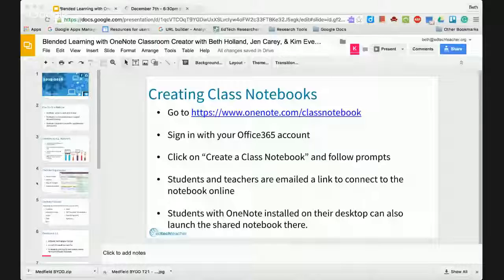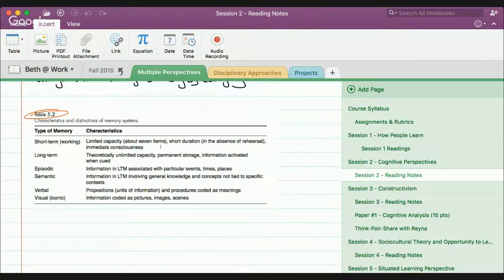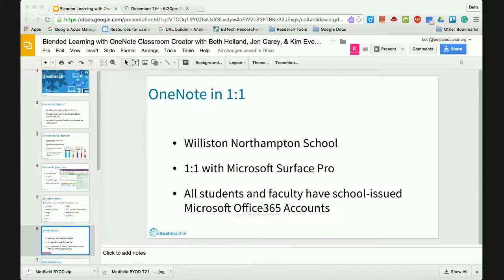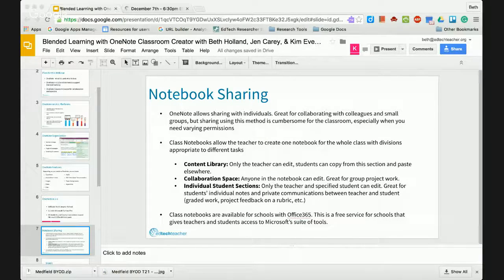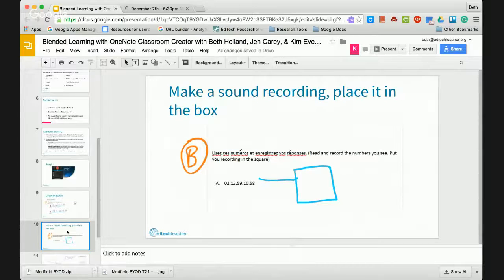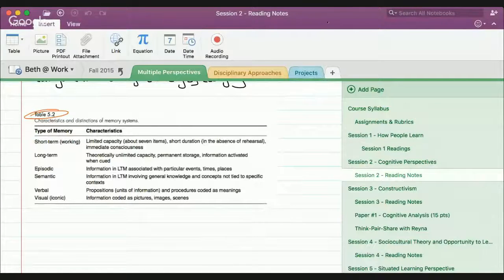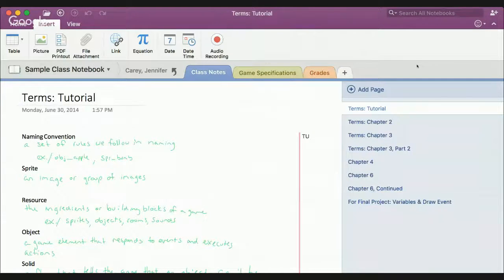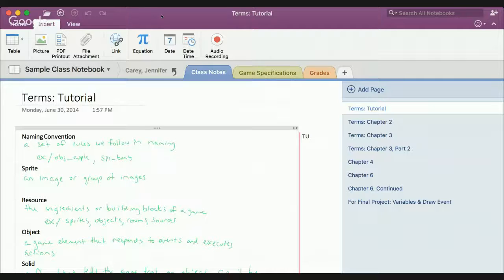Blended Learning with OneNote Classroom Creator